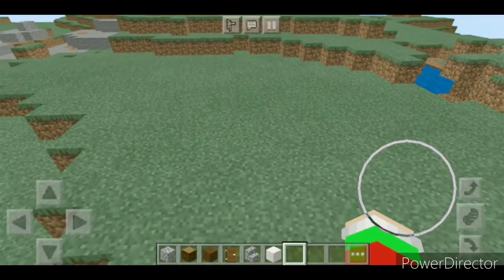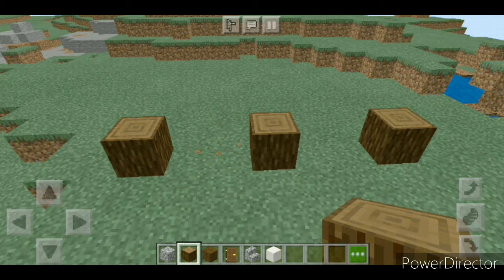I STOLE SANTA'S SLEIGH?!... AND IM BUILDING AND DECORATING MY MINECRAFT HOUSE!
WELCOME TO THE DESC!

CHANNEL'S